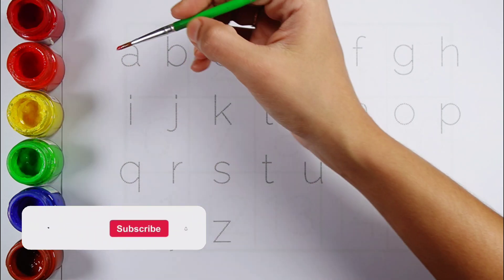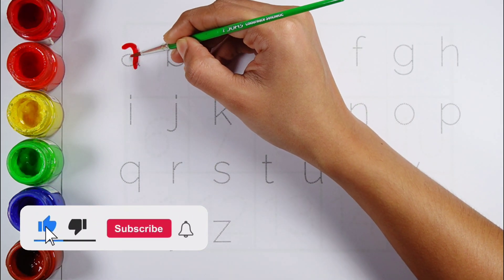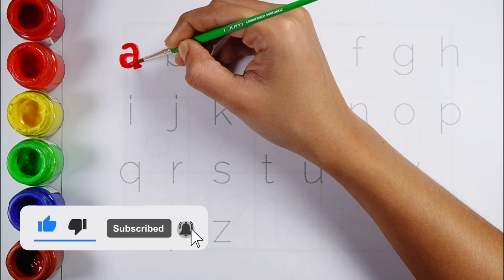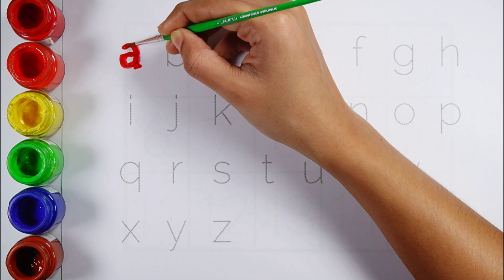Learn abcd alphabets, numbers counting 123, shapes for kids & Toddlers | abc phonics, count 1 to 100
abc alphabets
alphabet for kids
education videos
numbers for children
learn colors
learn shapes
phonics